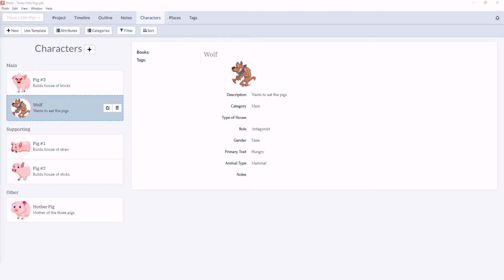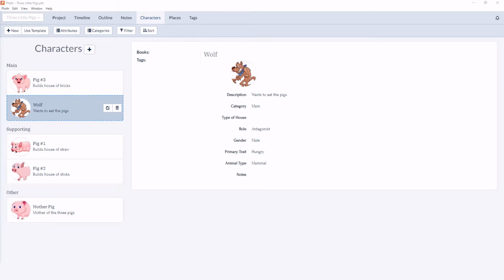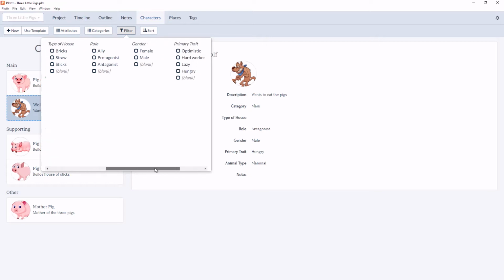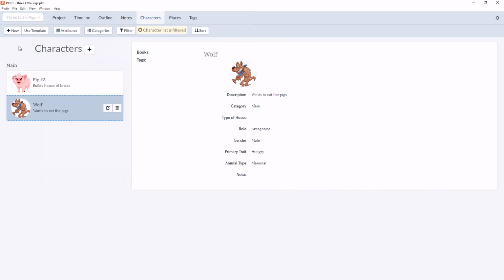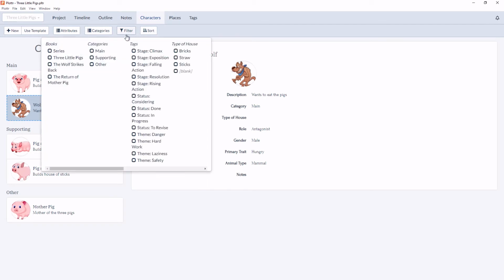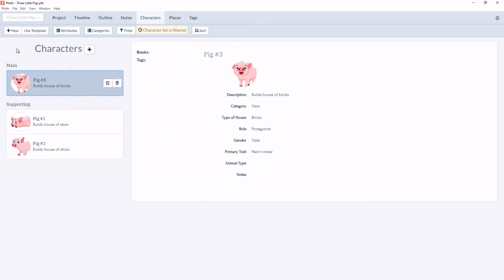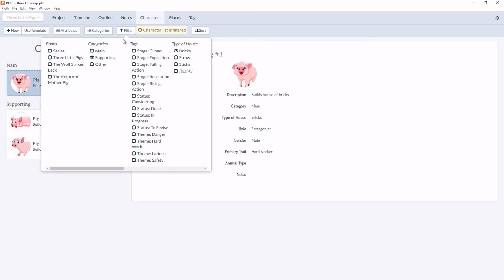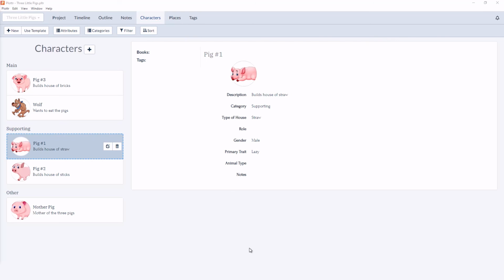How to Filter Characters in Plottr | Module 6: Characters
In this video, we provide a tutorial on how to filter Characters in Plottr.